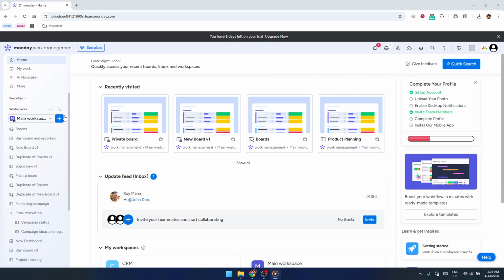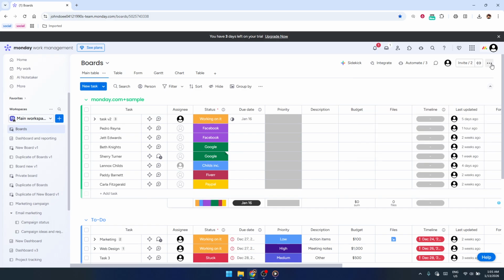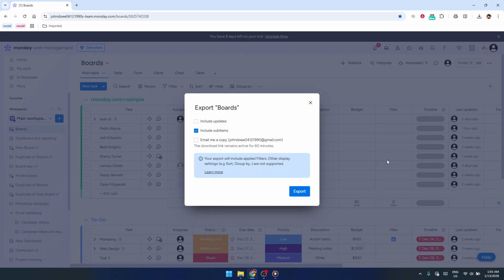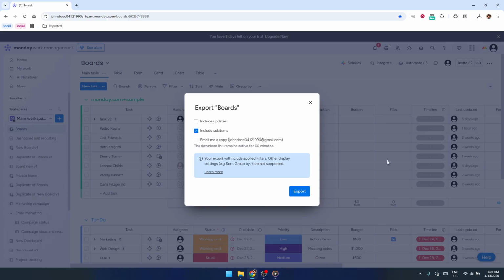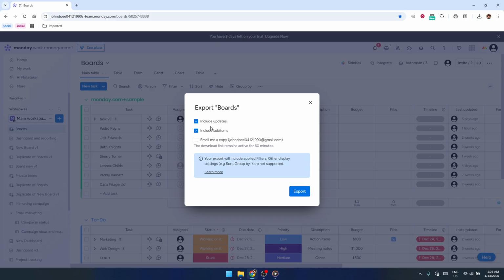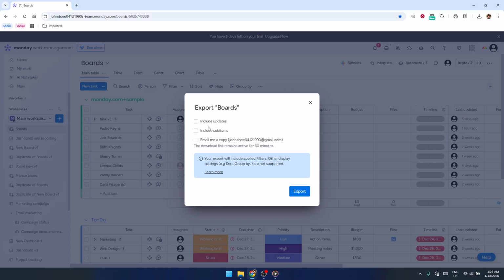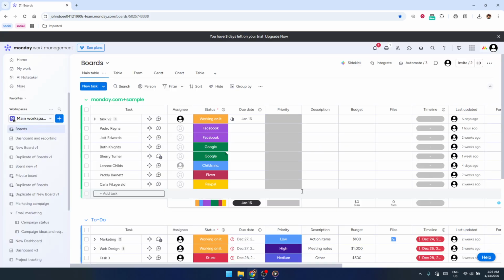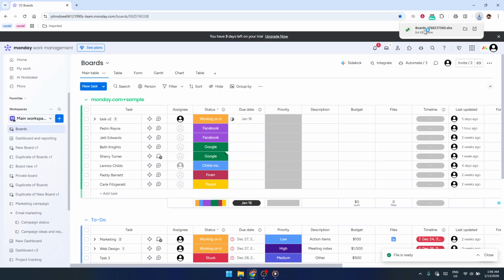How To Export Data From Monday.com For Reporting Or Analysis [2026 Guide]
In today's video we cover: monday.com tutorial, data export guide, reporting tools, monday.com tips, analysis techniques, project management, data management, export data methods, monday.com reporting, workflow optimization, data analysis tools, productivity software, team collaboration, monday.com features, data visualization, reporting software, project tracking, workflow reporting, monday.com dashboard

-Google Drive
-Google Meets
-Google Sheets
-Google Chrome
-Google Forms
-Google Gmail